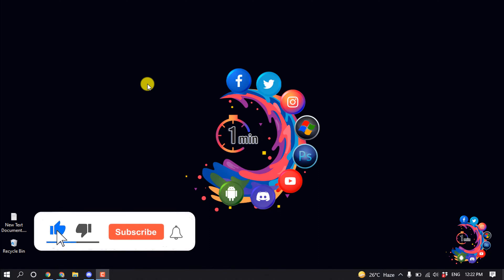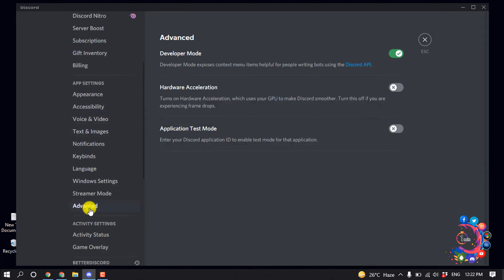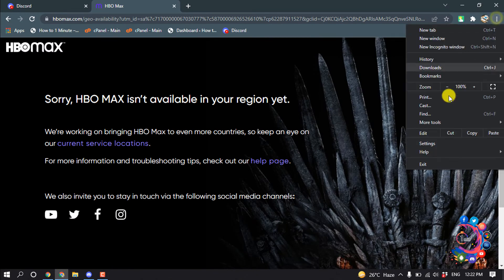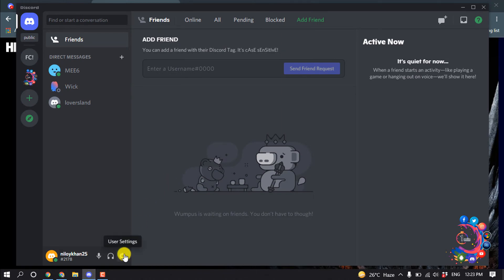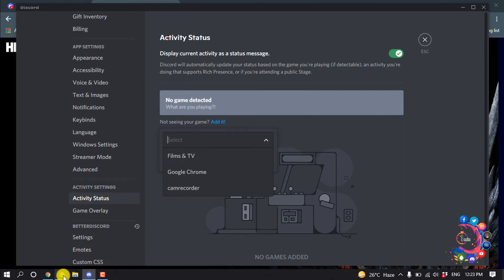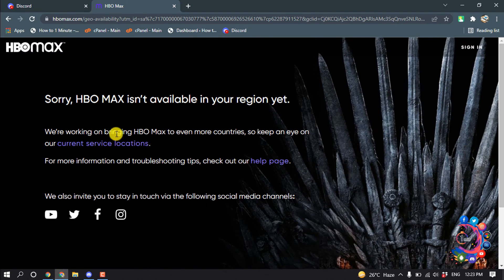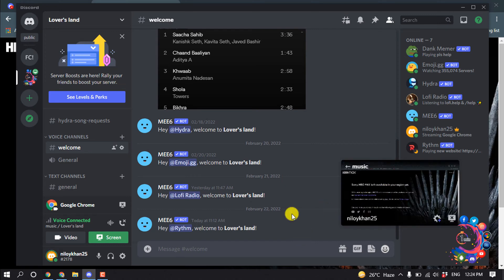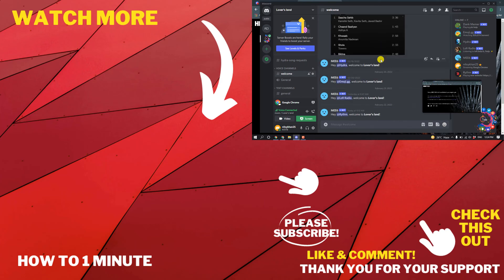How to stream hbo max on discord 2026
How to stream hbo max on discord
How To Stream HBO Max On Discord With Sound?
If you want to host a watch party with your friends and family on Discord via HBO Max, then you can do that successfully. Follow the below-mentioned steps and you’ll be all set to enjoy your favorite HBO shows!

Step 1: Download Discord on your PC, Mobile, iPhone, etc.
To successfully stream HBO Max on Discord, you have to download the Discord app first. Download discord from App Store (iPhone), Play Store (Android), and other app stores for iPads and Laptops.

Once you download your Discord app, follow the next steps carefully!

Step 2: Open Your Web Browser

"how to stream hbo on discord without black screen"